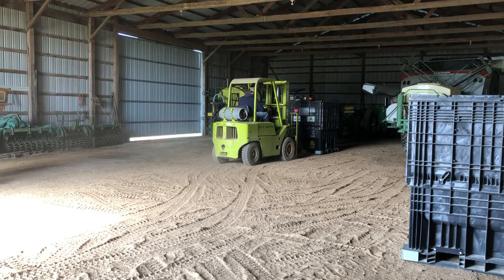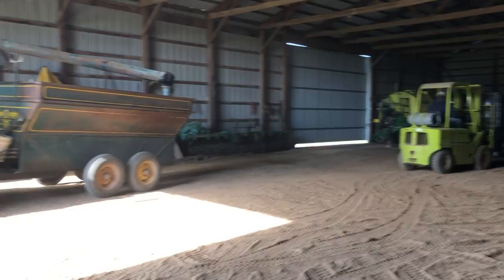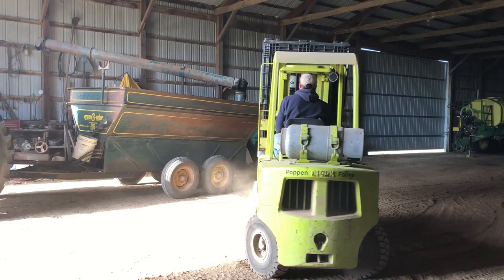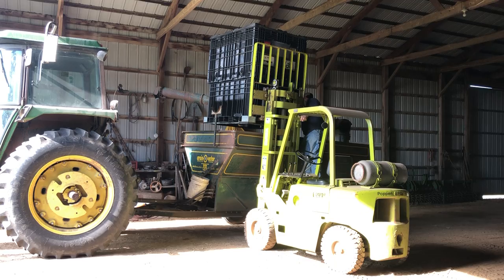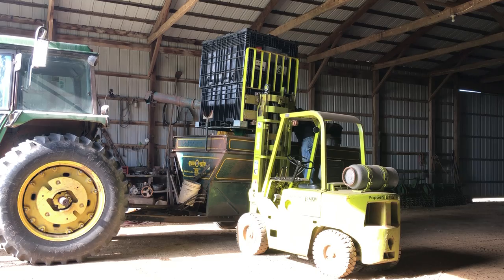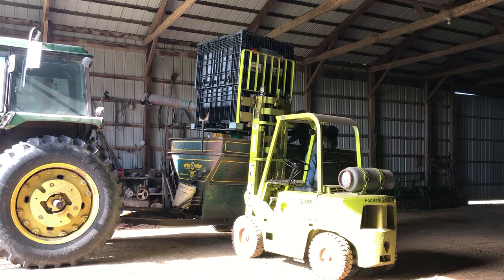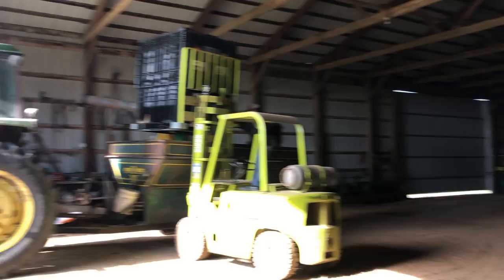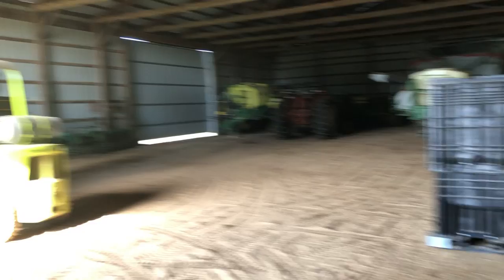Loading seed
Using a fork lift to load the grain-o-vator with soy bean seeds.